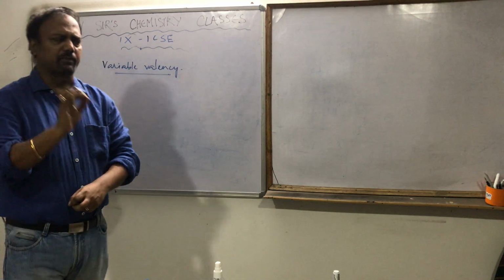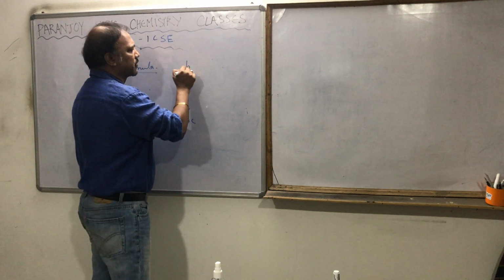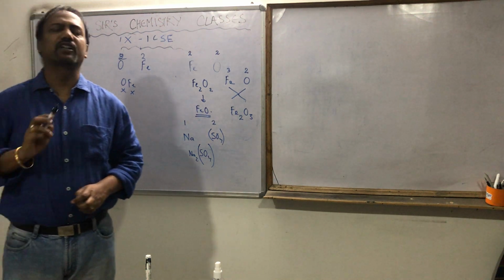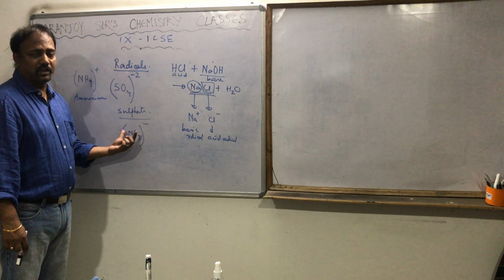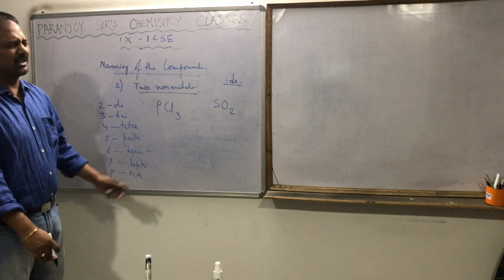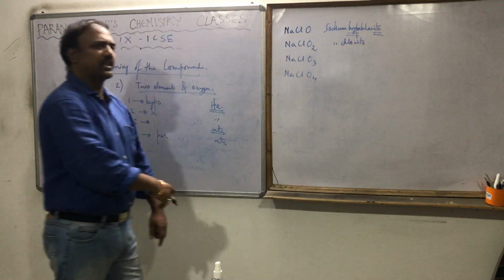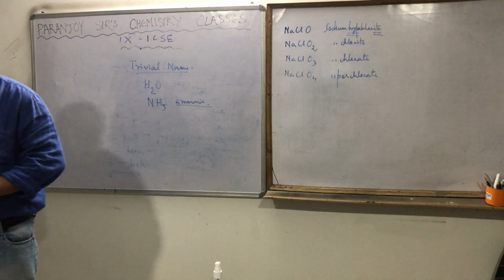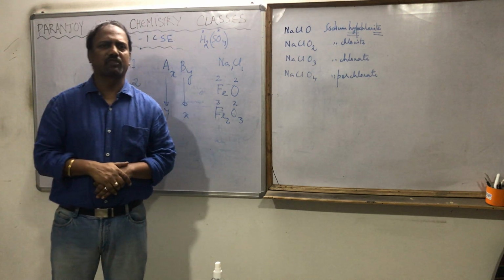The language of chemistry— 3